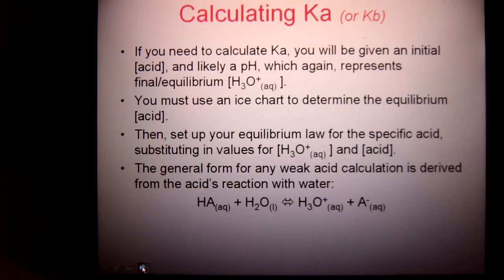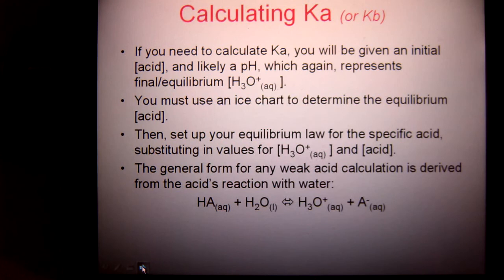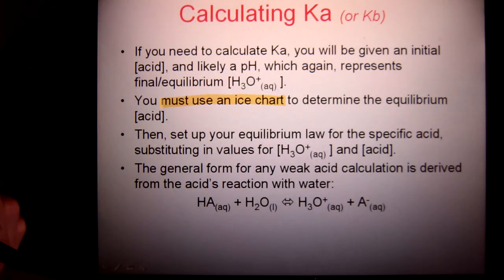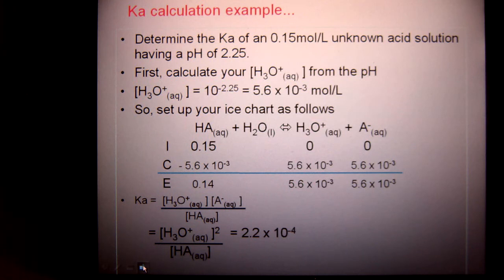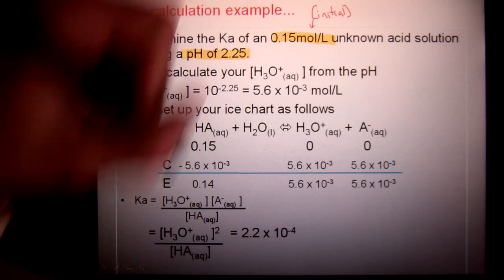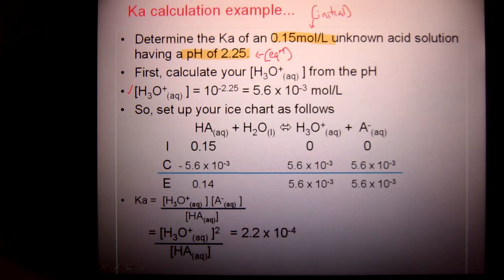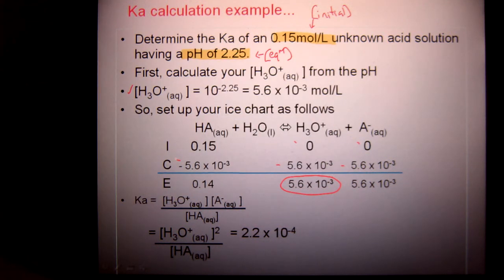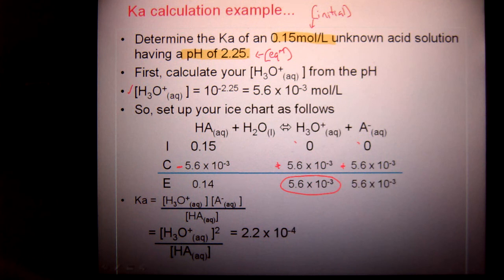Calculating Ka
BCHS Chem30 - how to calculate Ka of an acid